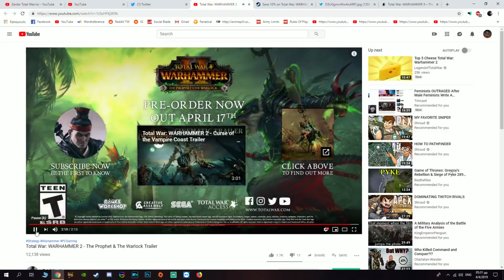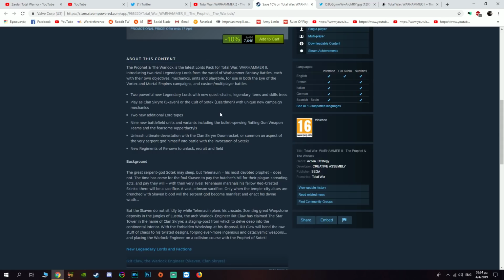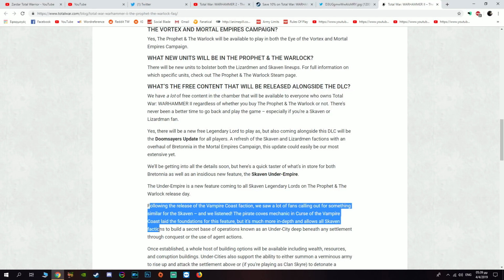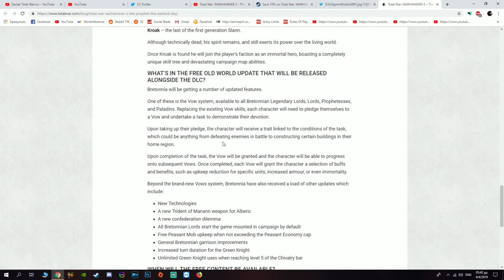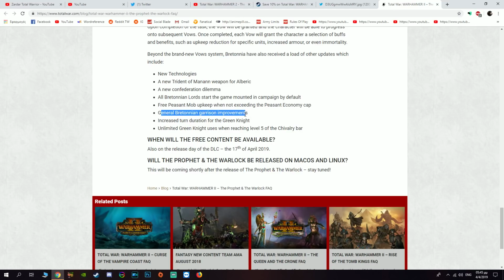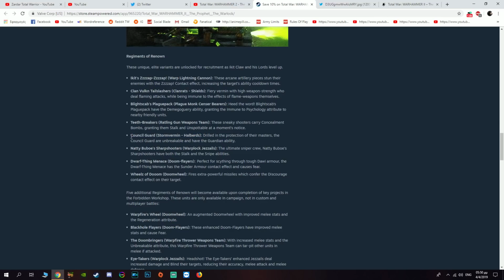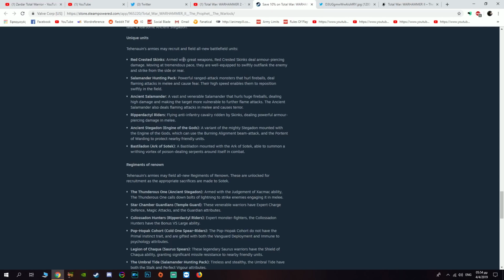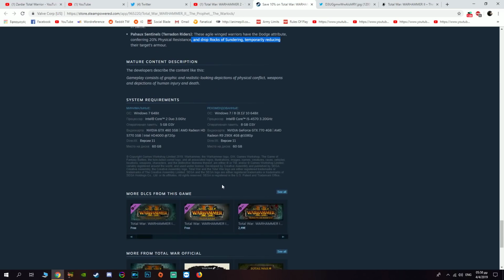Skaven & Lizardmen DLC + FLC Release Date Announced! Info Talk!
The Prophet and the Warlock is here!